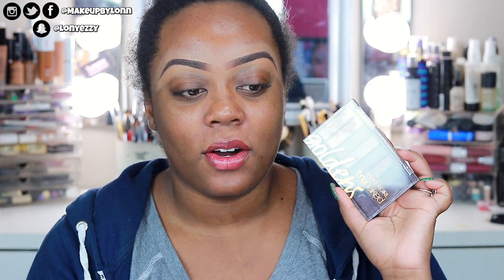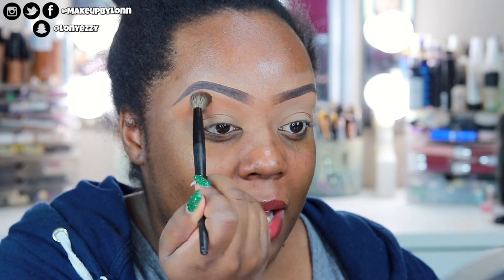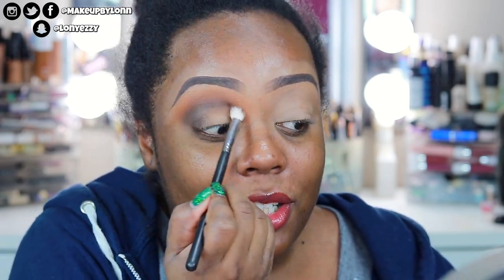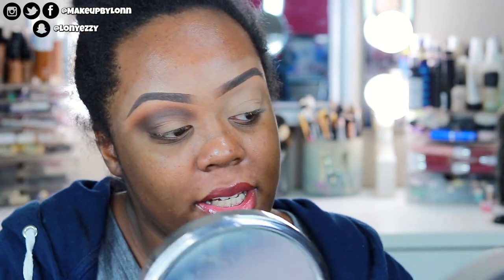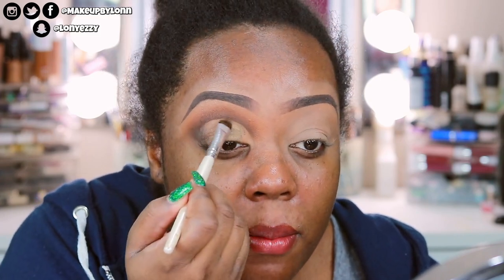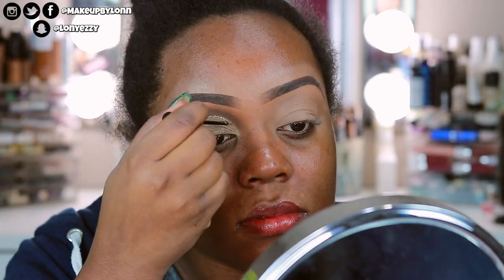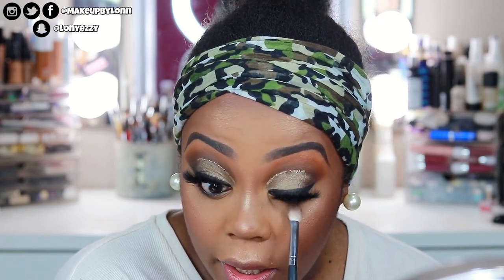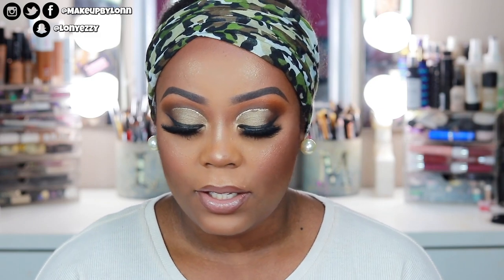THROWBACK PALETTE SERIES: CoverGirl TruNaked the Goldens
Hey guys!! This is the LAST and final look! It's majority Drugstore & using the CoverGirl Golden's Palette!  I hope y'all enjoy! xo

👀 FAQ 👀
* Age- 23
* Location- Illinois